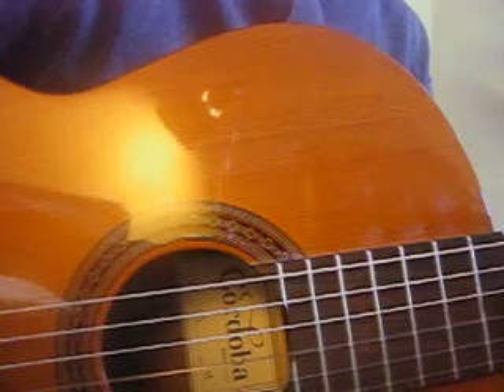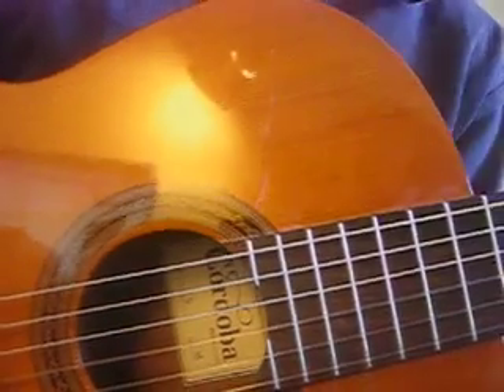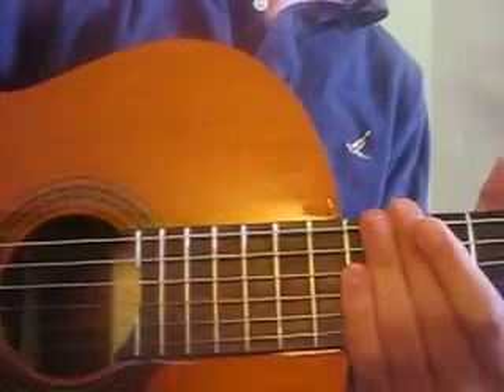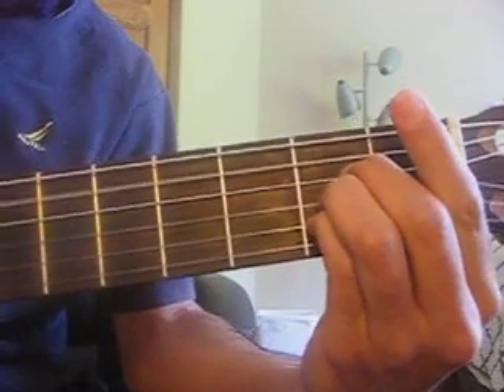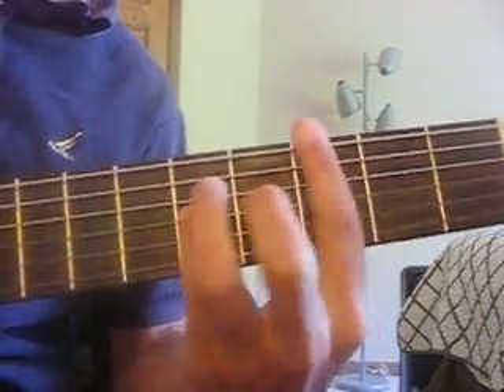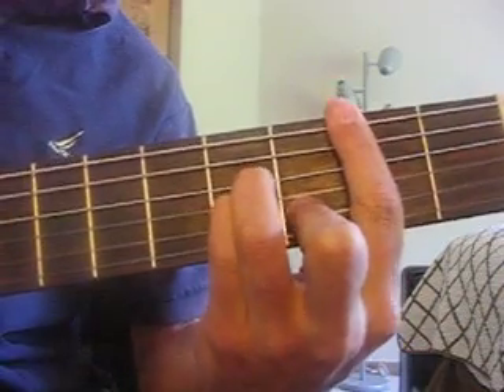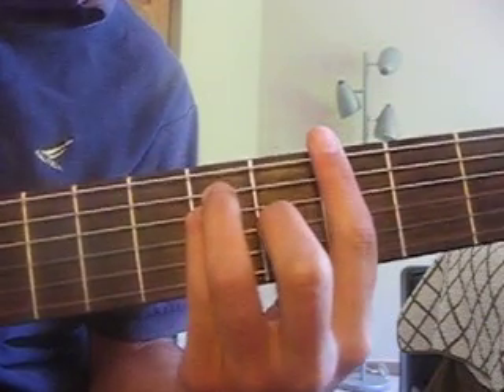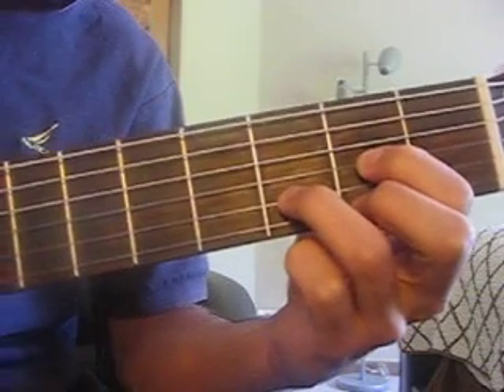Learn how to play Waka Waka by Shakira (This Time for Africa) - Guitar Chords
You will find a playlist with cool beats that I create

I hope you learned from this tutorial.

Love you guys so much, and thank you for your support as always!

F. Banno
Classical and Spanish Guitar Rhythm - by ezpzGuitar

Learn how to play Shakira - Waka Waka (This Time for Africa) (The Official 2010 FIFA) - Guitar Chords